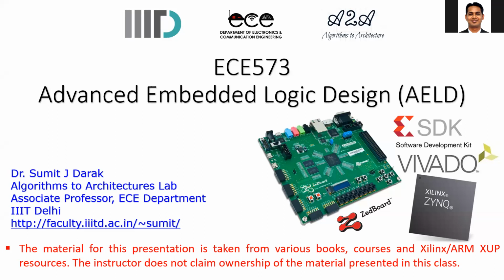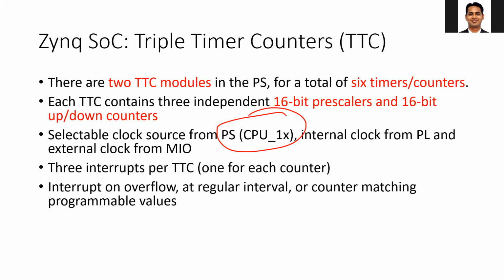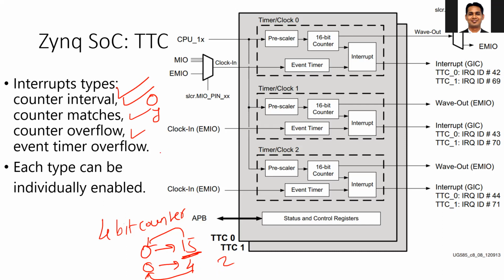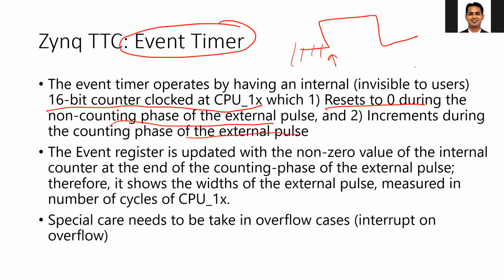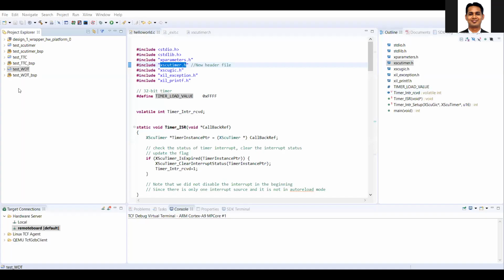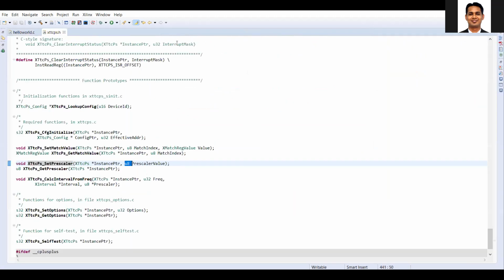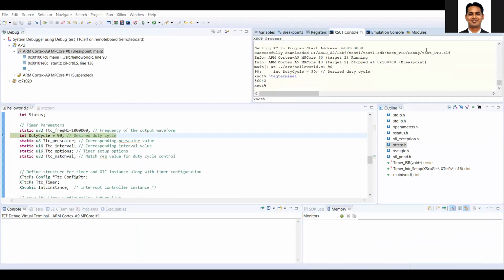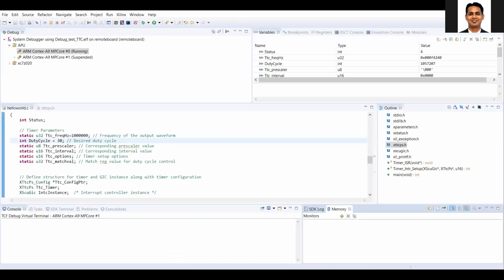IIITD AELD Lab6_P3: Zynq SoC Timers/Counter and Interrupts: Triple Timer Counters TTC